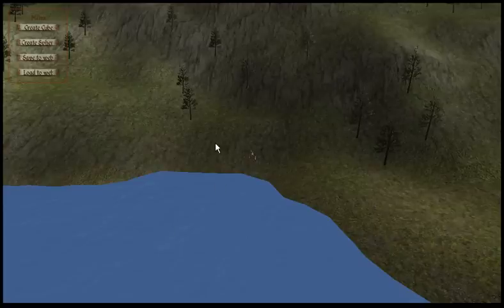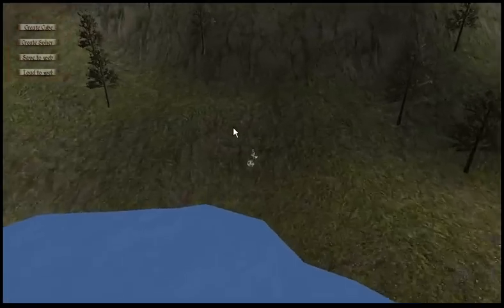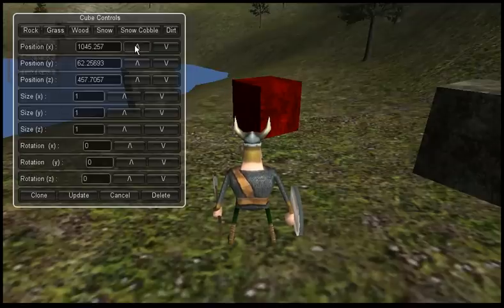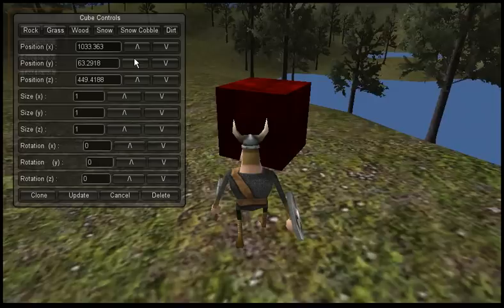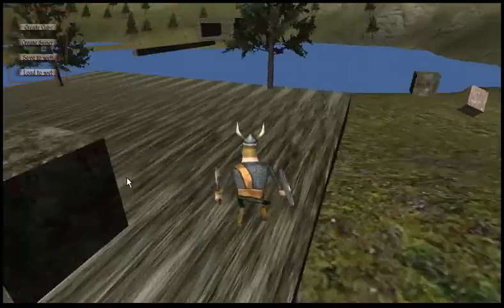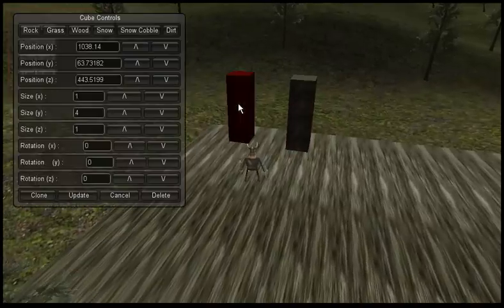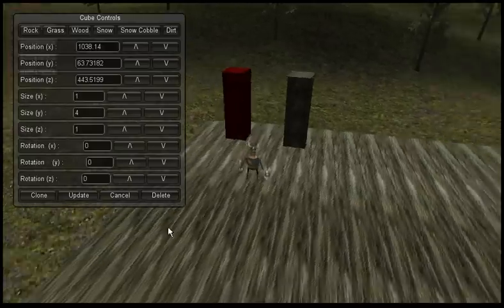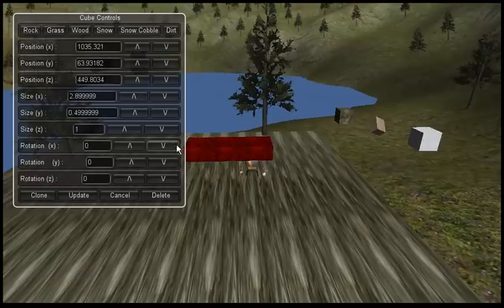Urist McDwarf builds some cubes - a unity3d prototype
Just a quick video showing the prototype actually moving, rather than just posting screenshots of it :)  Designed to be an MMO free build environment - not so much a game yet, more of an experiment - oh and unnamed as of now :)